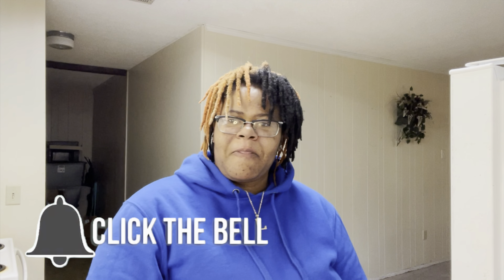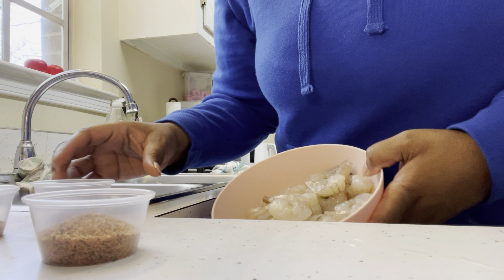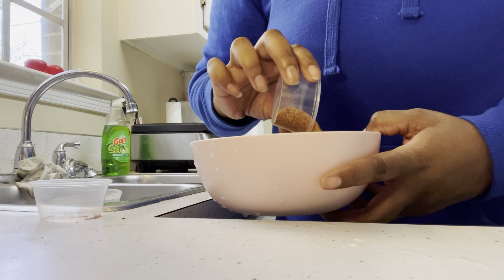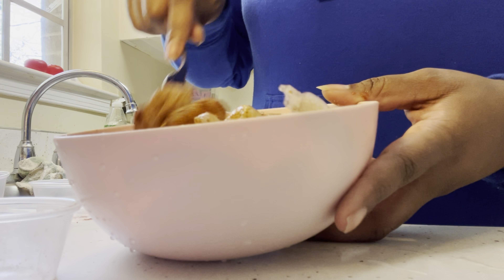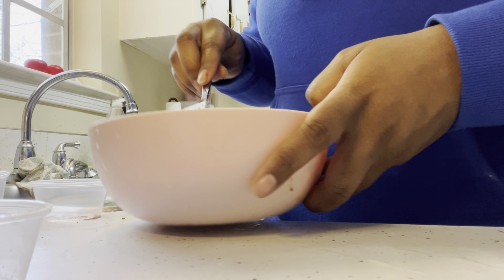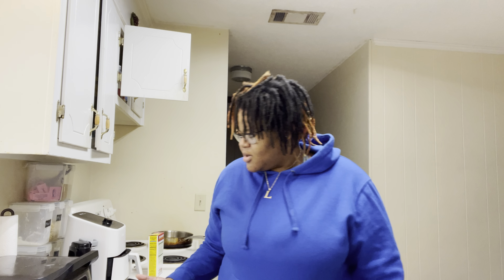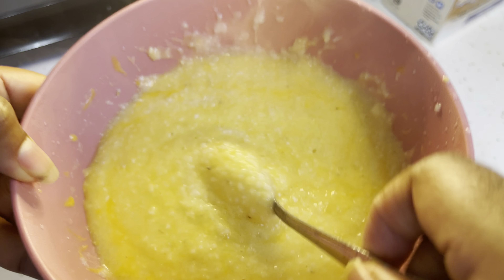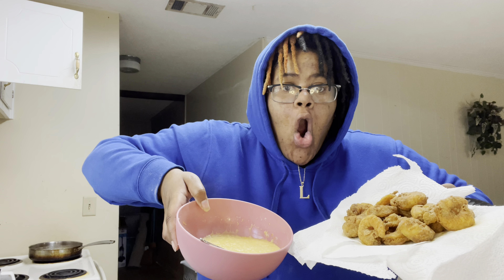Best Shrimp🍤&Cheesy Grits Recipe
WATCH THOSE ADS PLEASE😩

Hey ! Join the Heart💕 family ..My name is🤪 Lia I hope you enjoy my videos , Thanks so much for the support, Love You❤

I'm on Instagram as @lia_danise.